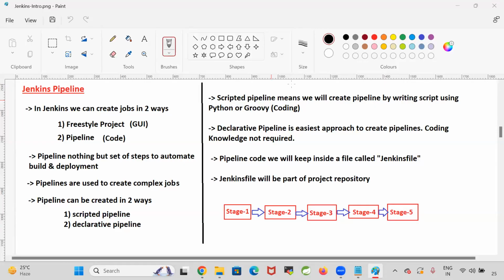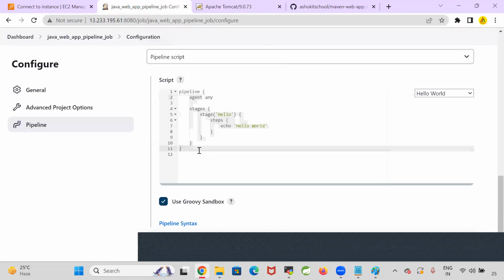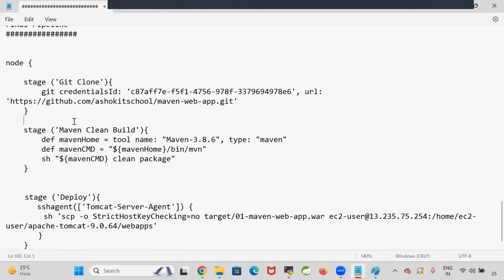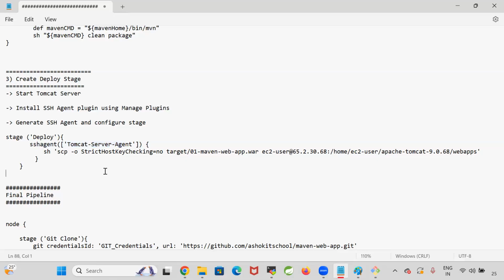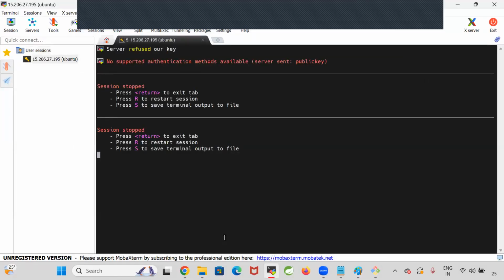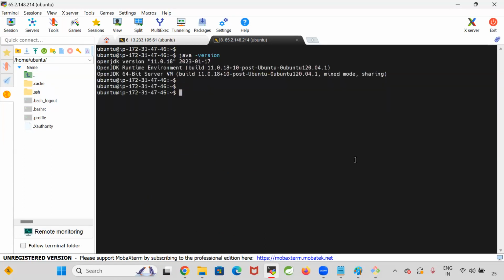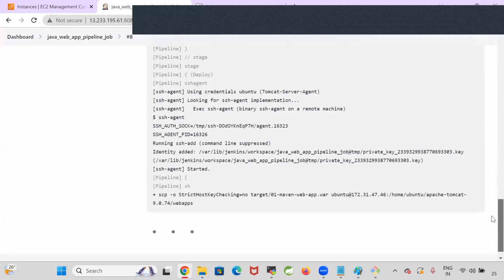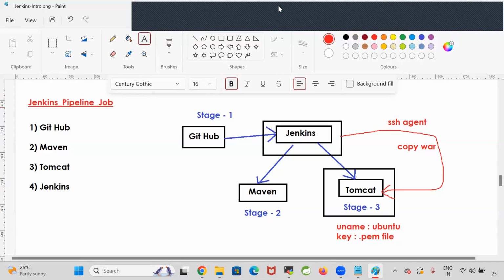Docker Kubernetes & Jenkins Session 37